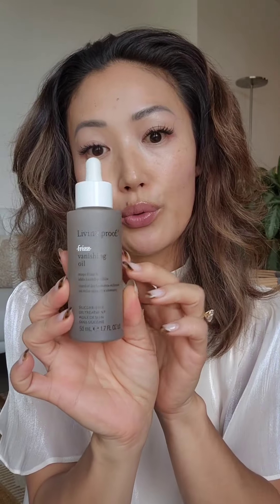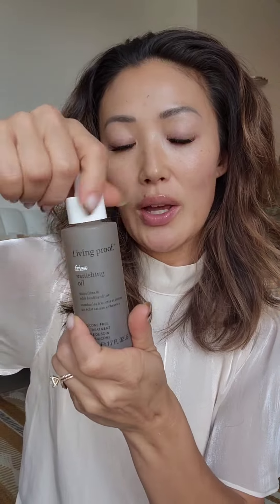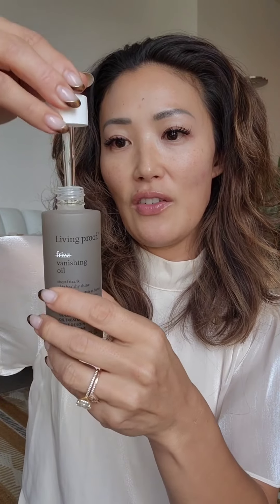Living Proof Vanishing Oil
A fast-absorbing oil that vanishes into strands to hydrate and block humidity, leaving hair smooth and shiny.

Highlighted Ingredients:
✨️Amaranth Seed Extract - replenishes hair's lipids + blocks humidity to provide frizz protection
✨️Biomimetic 5-oil blend - Mimics hairs natural oils to support the look + feel of healthy hair.
Hemisqualane - Helps to seal the cuticle, leaving hair silky and shiny.
✨️Glutamic acid-based emollient - Conditions + helps maintain hair health for less frizz=prone hair.
✨️Conditioning film formers - Add increased manageability + shine.
✨️Quick-drying emollients - Enable near-instant absorption.

Key benefits:
✔️Smooths hair to tame frizz, flyaways + static
✔️Enhances shine
✔️Provides frizz protection by blocking humidity
✔️Adds lightweight hydration
✔️Fast-absorbing formula